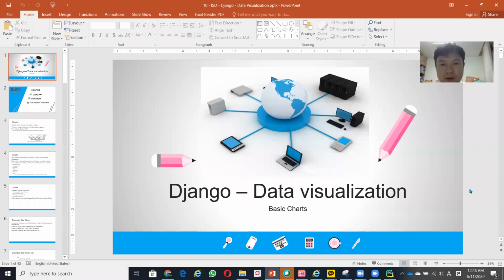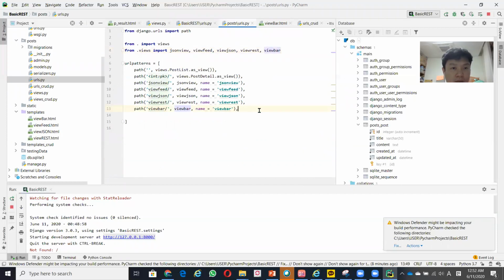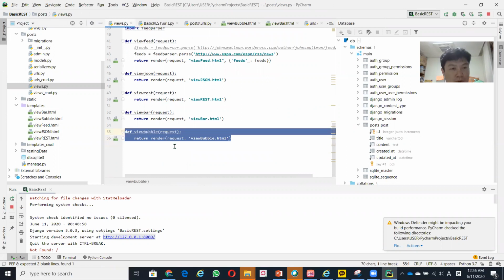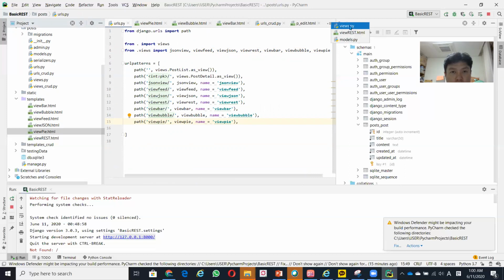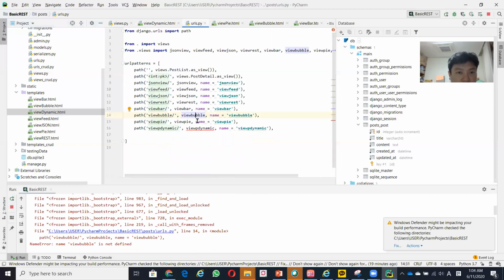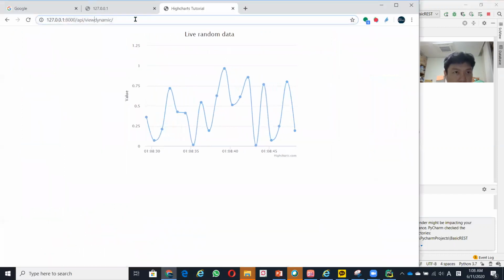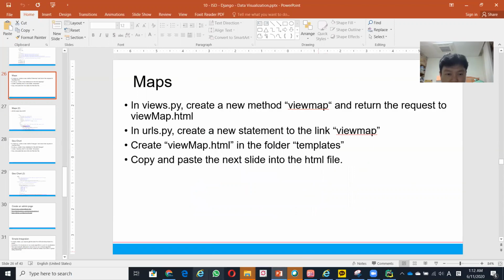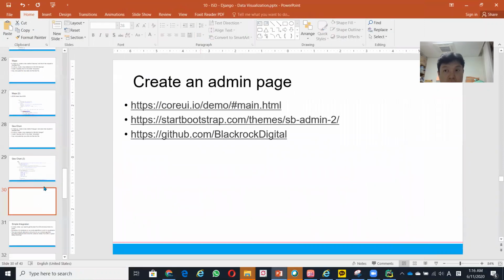[Information System Dev.] - Week 13 - Data Visualization (Part 2)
This is the course of Information System Development which is related to Data Visualization (Part 2)